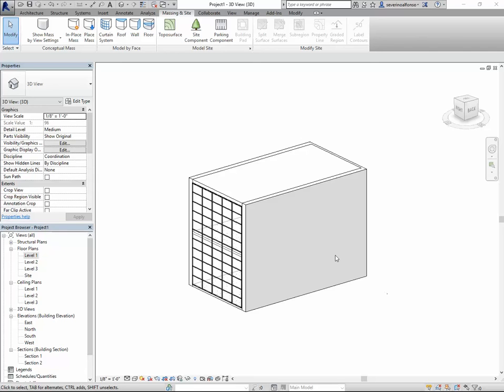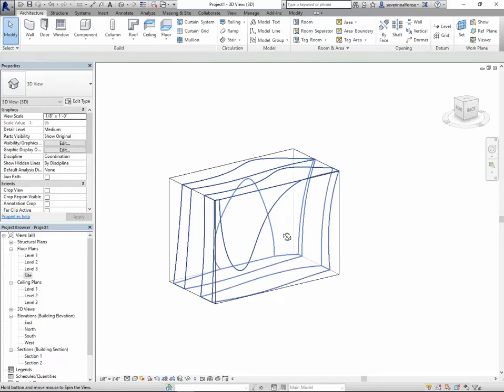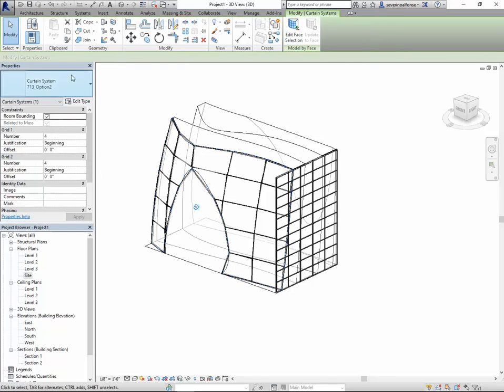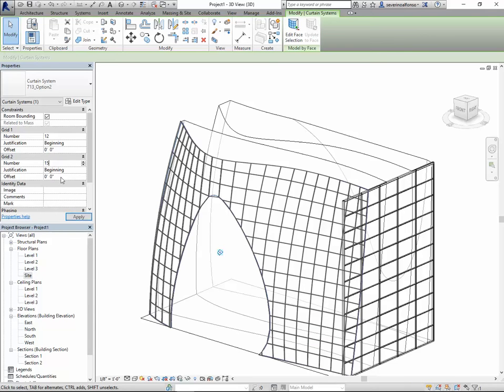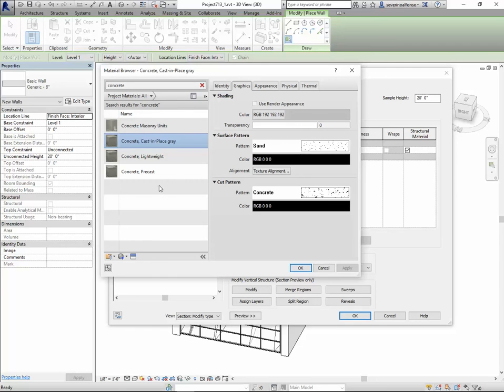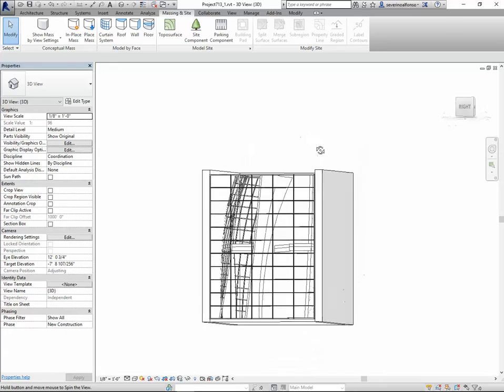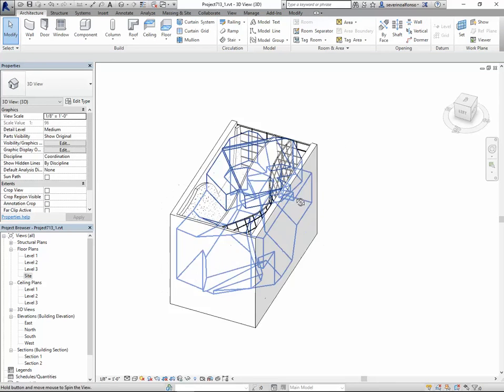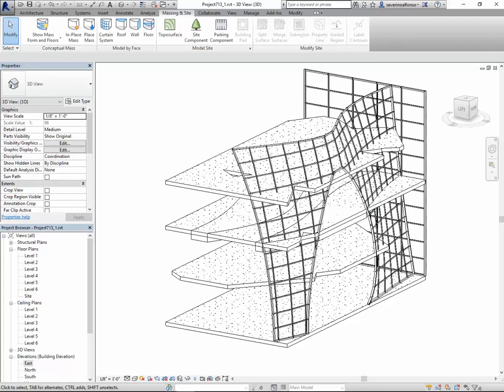Workflow Rhino - Revit - InDesign III